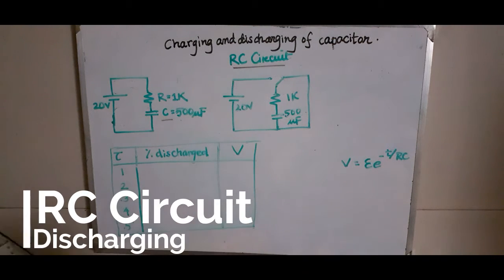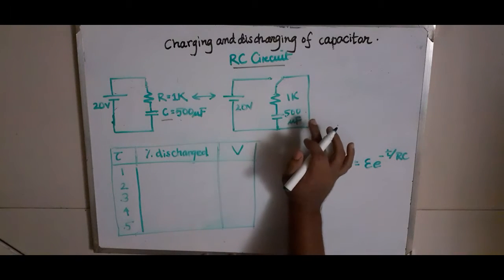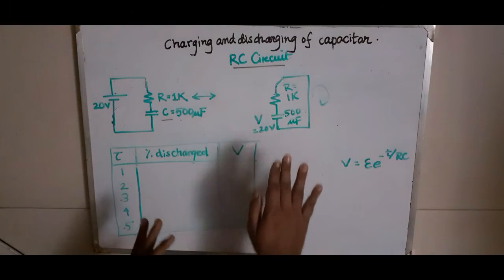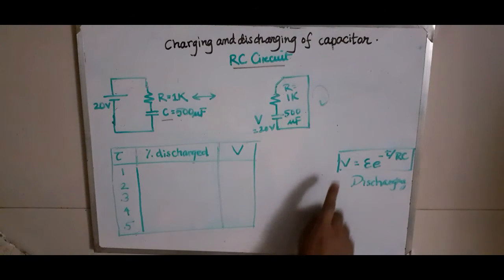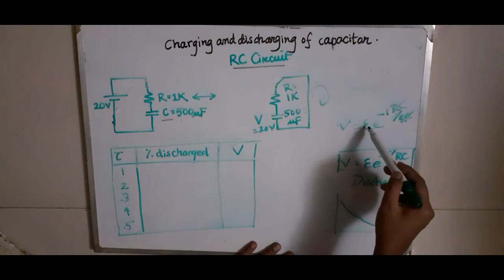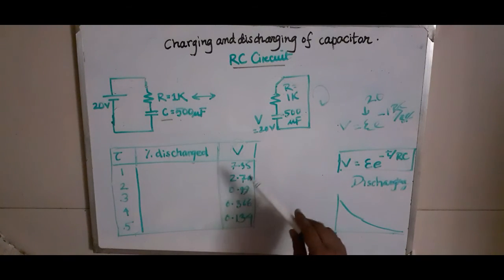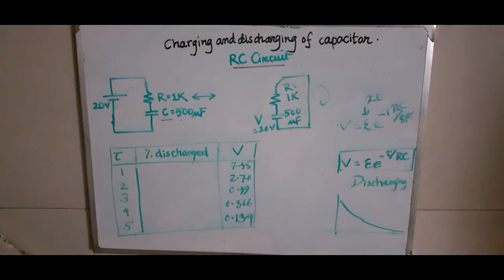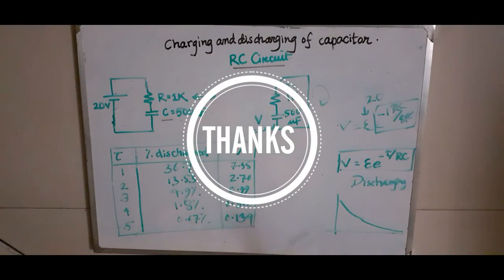RC Circuit Discharging Characteristics- DC Circuit | Electrical and Electronic Engineering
Video lecture on discharging characteristics of a capacitor.

Watch Previous Videos of Playlist of Basic Electrical and Electronic Engineering:-